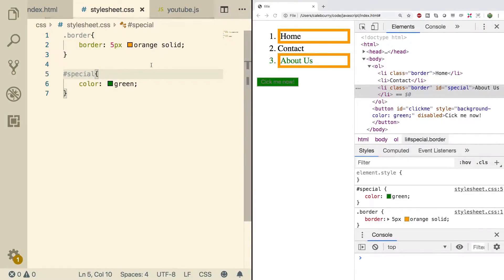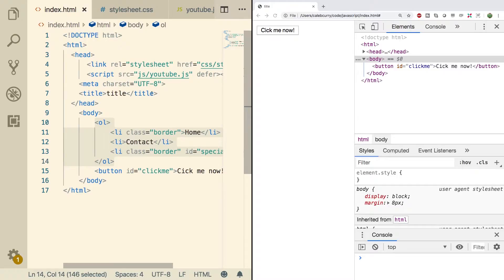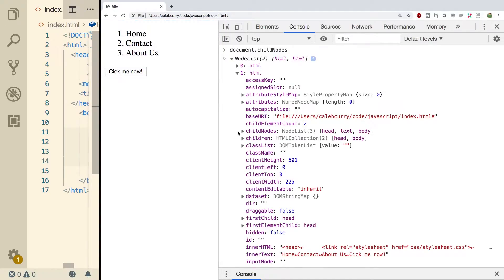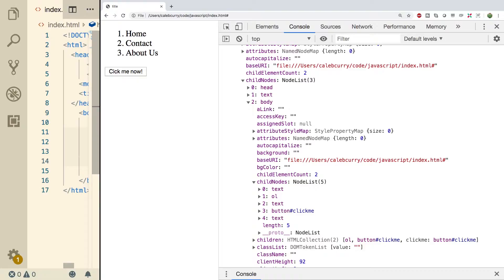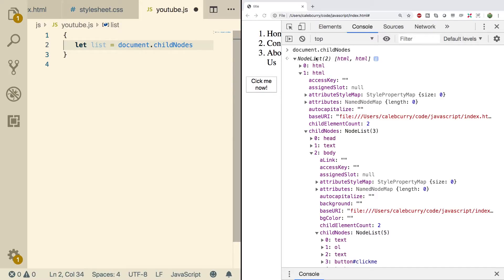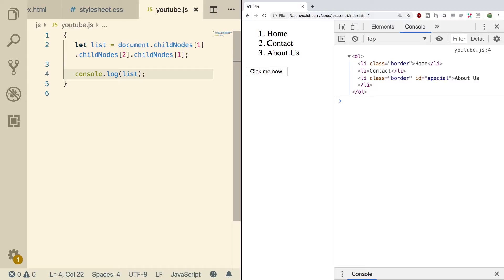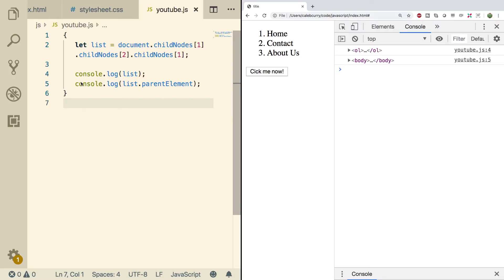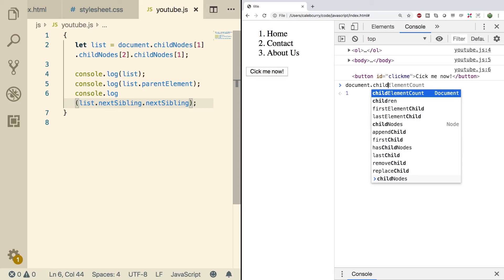JavaScript Programming Tutorial 92 - Working with DOM Children